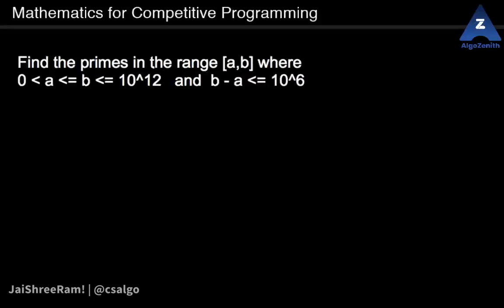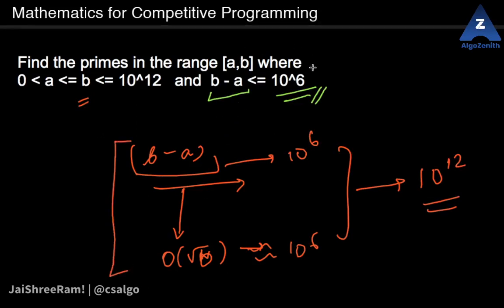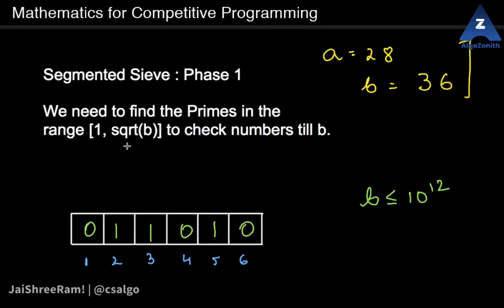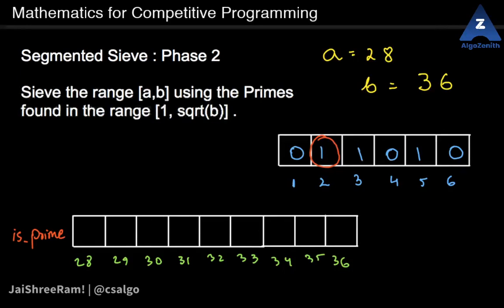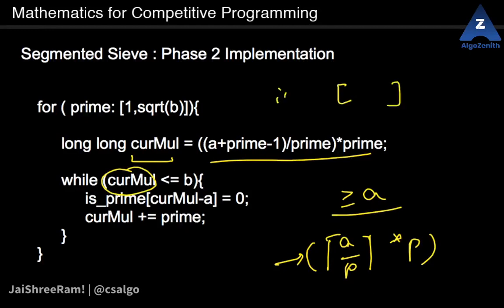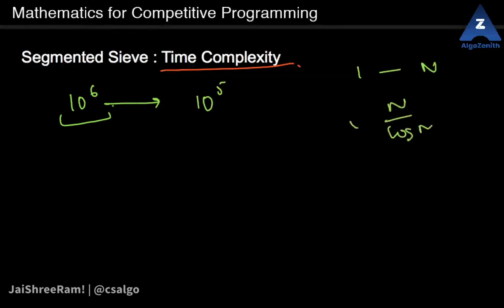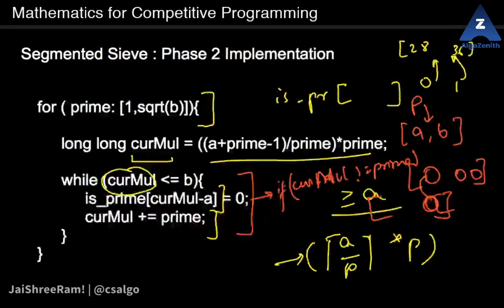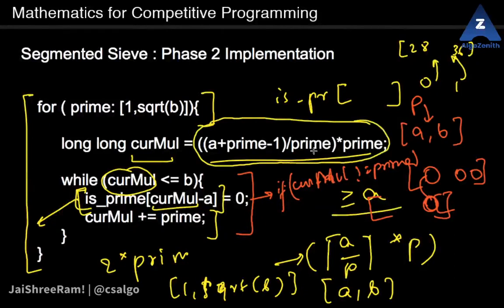03 Segmented Sieve | Advanced Prime Number Generation | AlgoZenith DSA Lecture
Segmented Sieve | Complete AlgoZenith DSA Lecture

This lecture provides a detailed explanation of the Segmented Sieve — an optimized version of the Sieve of Eratosthenes designed for generating prime numbers in large ranges. It is a crucial algorithm in number theory and competitive programming, allowing efficient prime generation even for values up to 10¹².

Topics Covered:
• Concept and need for the Segmented Sieve algorithm
• Review of the Sieve of Eratosthenes and its limitations
• Derivation of the segmented approach using precomputed base primes
• Implementation walkthrough for large input ranges
• Time and space complexity analysis
• Handling multiple test cases efficiently
• Real-world applications in factorization, modular arithmetic, and competitive programming problems

Learning Outcomes:
• Understand the logic behind range-based prime sieving
• Implement the Segmented Sieve efficiently for very large limits
• Strengthen your understanding of number theory and computational optimization